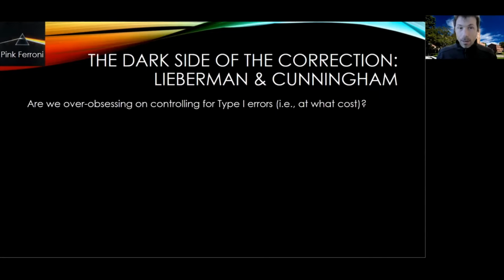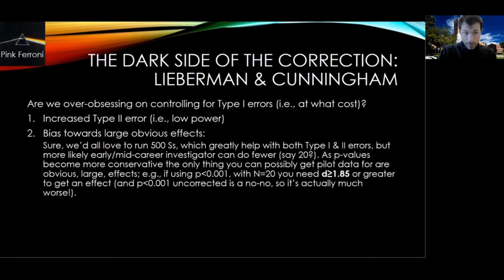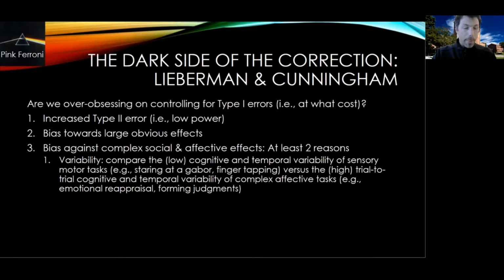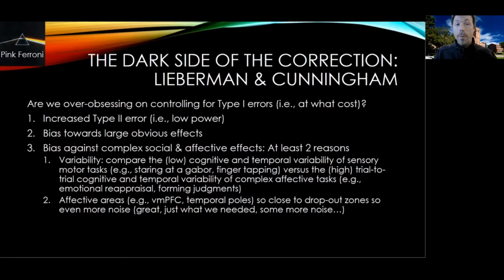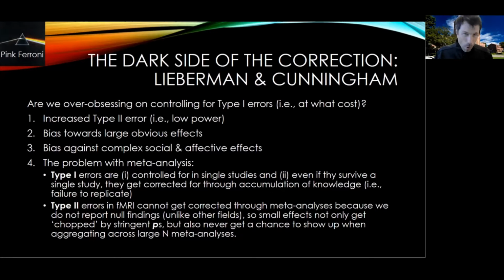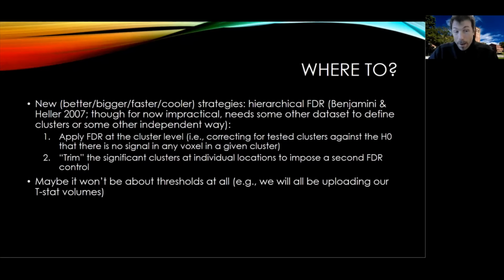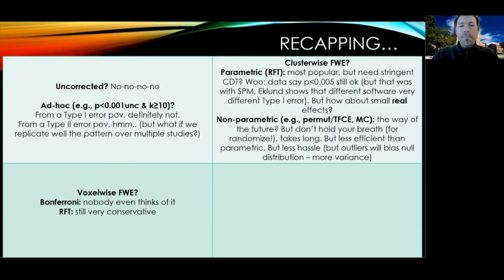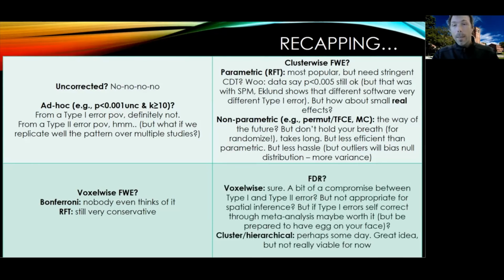Learn fMRI (W09) 08 The Dark Side of the (Multiple Comparisons) Correction. Food 4 thought.